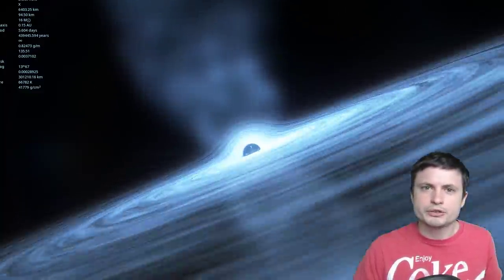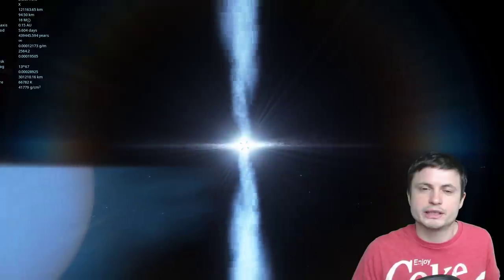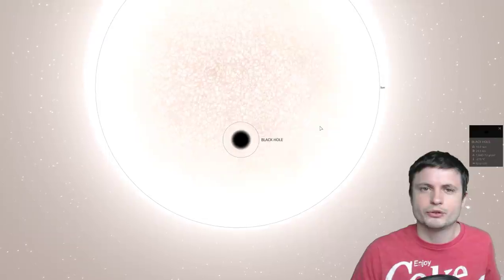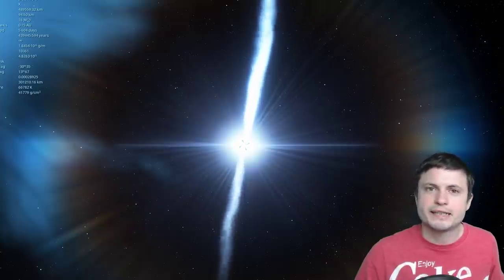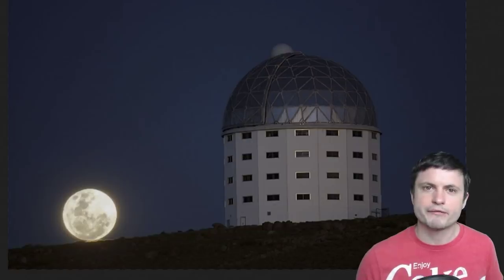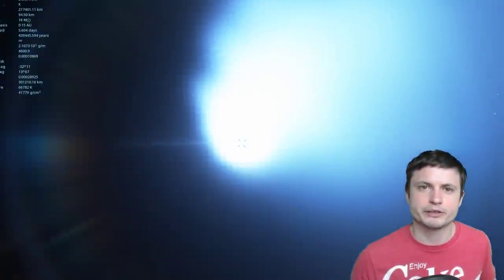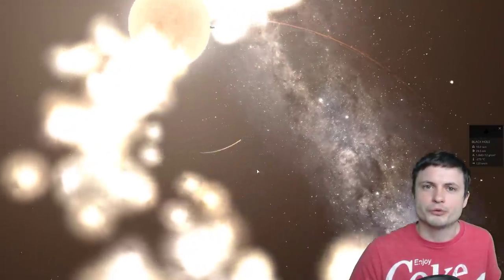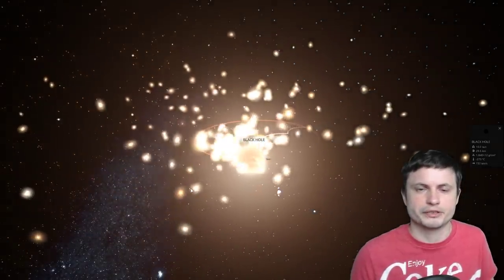We May Have Found a New Type of a Black Hole - Accretion Disc Corona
Hello and welcome! My name is Anton and in this video, we will talk about a discovery of a new type of a black hole called accretion disc corona.

1GFiTKxWyEjAjZv4vsNtWTUmL53HgXBuvu

Specifically, great thanks to the following members:

Mark Teranishi
Morrison Waud
Vlad Manshin
Mayumi
Daniel Rosvall
Lilith Dawn
Richard Colombo
Greg Lambros
Albert B. Cannon
Nick Dolgy
Bartholomew Macaluso
Luminger
Ralph Spataro
Henry Spadoni
Jer
UnexpectedBooks.com
adam lee
Alex M
Konrad Kummli
Lauren Smith
Michael Tiganila
Lyndon Riley
George Williams
Shinne
Jakub Glos
Dave Blair
Michael Mitsuda
Johann Goergen
Jake Salo
LS Greger
Marcel Levi
Russell Sears
Vinod sethi
Gordon Cooper
Robert Wyssbrod
Tracy Burgess
Kai Raphahn
Sander Stols
Daniel S.
Gabriel Seiffert
J Carter
Jayjay Volz
L Joseph Parker MD
Mary Kristof
RandalM
Sergio Ruelas
Anataine Deva
Olegas Budnik
Assaf Dar Sagol
Bodo Graßmann
Brian Szkotak
gary steelman
Liam Moss
Michael Koebel
Shelley Passage
Steven Aiello
Timothy Welter MD
xyndicate
James Myers
Niji
Peter Hamrak
Matthew Lazear
Becky
Steven
Anton Newman
Anton Reed
Bill Codair
Charles Nadeau
Dave A
Doug Baker
Doug MacDonald
Douglas Burns
George Lincoln Rockwell
GrittyFlix
Jan Šoulák
Minovsky Man
Mr Fluffington
Paul Koploy
Sal Carrera
Jacob Spencer
Veronika A. Czebe
Steve Wotton
brian plummer
Lee Densmore
Sir David Coyne
Daniel Coleman
Rock Howard
Vincent L. Cleaver
Claye Griffith
David Lewis
Howard Zhang
JohnTaylorWalker
Kyle eagle
Michael J Fluharty
Tarik Qassem
Aaron Fineout
Adam Smith
Alberto Diaz Saldana
Chaos Gamer
Daniel Charles Smith
Daniel G.
Eugene Sandulenko
Kearny Li
Marcin Jan
Max McNally
Rafael Aguila
Victor Julian Castillo
Tedd Speck
Greyson Flippo
Hampton Tunis
Ivan Gallagher
Janne Vuorenpää
Jordaen Davids
Lynn Johnson
Mr. M-Bag
rfc1135
Rob Law
Scary ASMR
Thierry Ray Jehlen Gasnier
Troy Schmidt
William Warren
Arikkat Unnikrishnan
Uwe Böhnke
Arp Lee
Carla
Deanna Korell-Hall
Dipen Bhattacharya
Josh Shultz
Lisa Stadlbauer
Lisette Ramos-Voigt
Márton Fülöp
Reynir Bachmann
Rs Wlms
Samuel Mathison
tom g.
Redouan Ahaloui
Brittany House
david jungerman
Doug Beeferman
JL Solidum
Hernán Coronel
David Bennett
Jana Persson
Lionel Sleeper
Markus Bidi
Martin Swiaczny
Matthew C Weiss
Orlando J Carter
Peter Sedmák
Vladyslav Kurmaz
Christopher Borra
Ingmar Rauschert
karlos preddie
Luis Lengsfeld
Lumi Pakkanen
Miek Thompson
steven
Susanne Bauer
Yvan Lengwiler
Todd Gregory-Gibbs
Adam Burnett
Andy DeLay
Cameron Arno
Christian Rane
Jan-Chris
john requa
Joseph Conard
Józio&Olaf
kristian svensson
Qauthar Saleh
Tuukka Arola
Branden Loizides
Chris B
Dave
Hein Spijker
JAMES KNIGGE
James McClarty
Kitara Burke
Lance Fielden
Laura Coutu
MARK ANDERSON
Michael R Mendoza
N30D@nt3
Robert Clyde
Steven Uttley
Suzanne Brummitt
Tim Jones
Łukasz Adamski
Marcel Barros
Bonnie Veldey
Brad R
Christian Jochum
Daniel Morris
Dreameroutthere
Jeff Blakemore
John Manderson (JohnnyBoy)
Maciej Świerczewski
Mahesh Gopalan
Marilyn Aldridge
Paul Maybury
Richard Reich
RiddleJacks
Sean Spartan